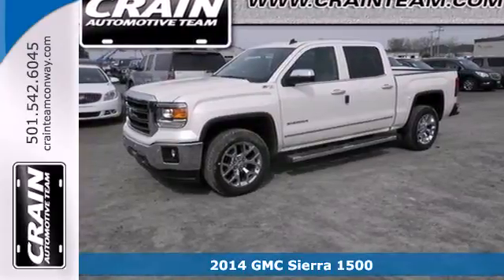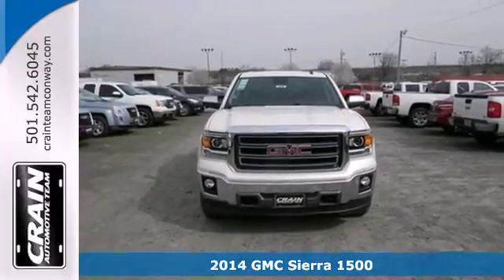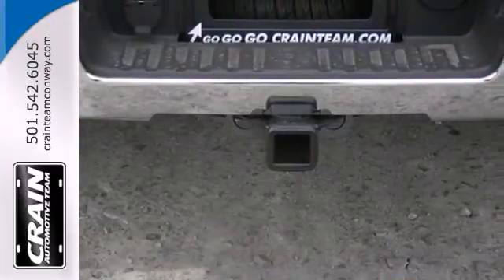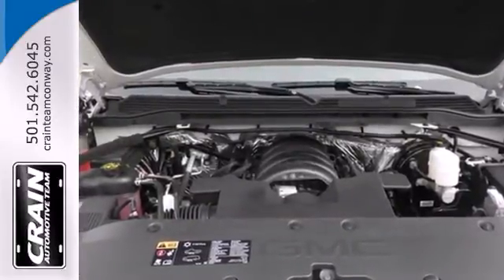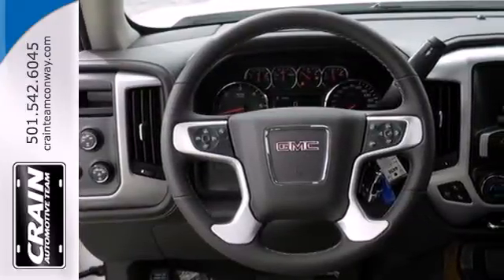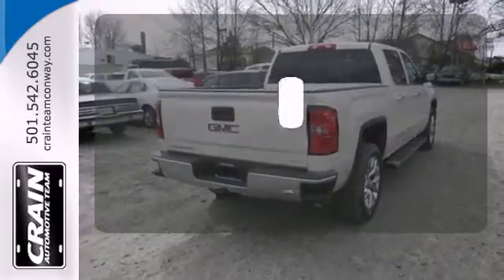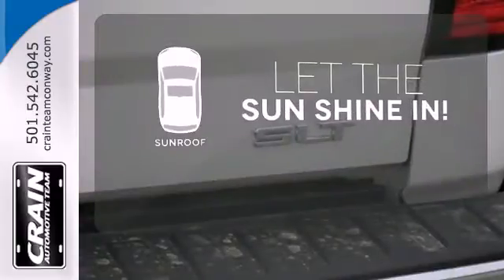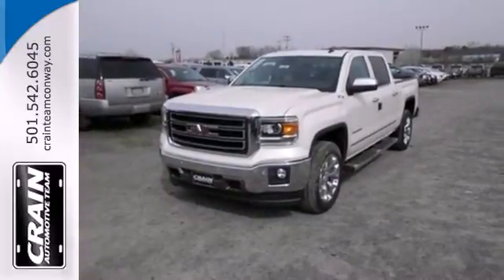2014 GMC Sierra 1500 Conway Little Rock, AR 4GT4456 - SOLD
Year: 2014
Make: GMC
Model: Sierra 1500
Trim: 4WD CREWCAB 1500
Engine: 5.3L V8 Ecotec3 Engine
Transmission: Automatic
Color: White Diamond Tricoat
Interior: Cocoa/Dune
Stock #: 4GT4456

Address:
1003 North Museum Road